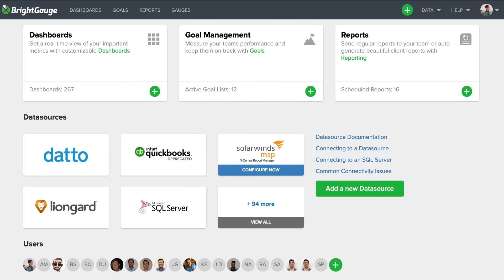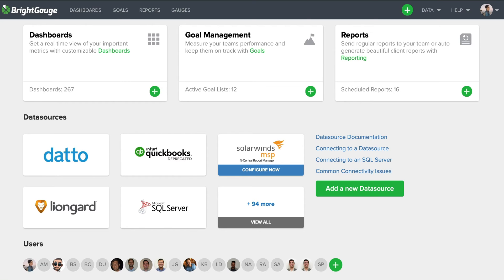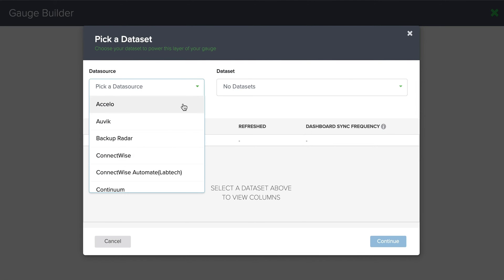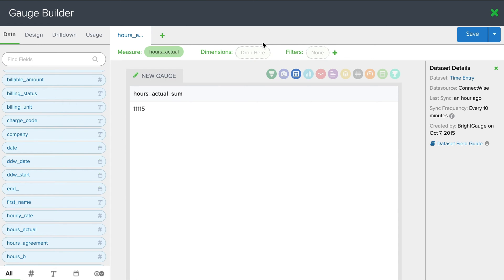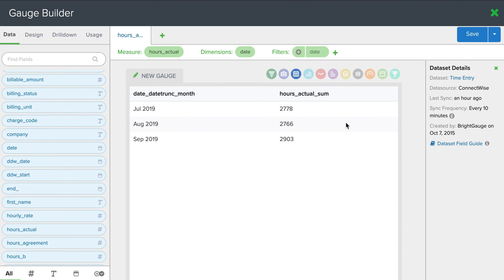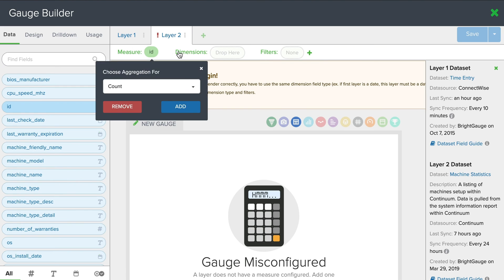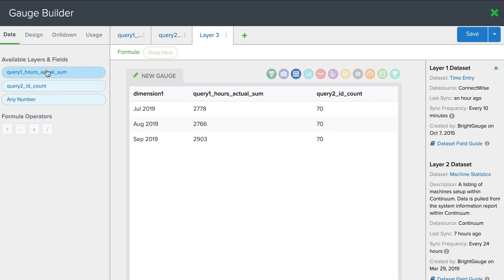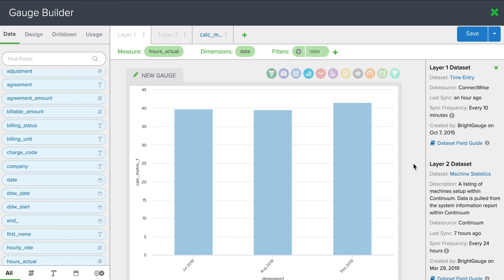How to Use Data From Multiple Datasets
In BrightGauge, it's possible to create gauges that pull in data from more than one dataset or datasource. This tutorial video shows you how to perform that function.